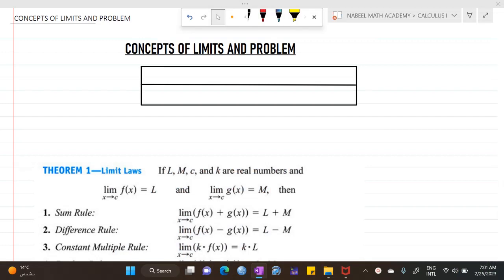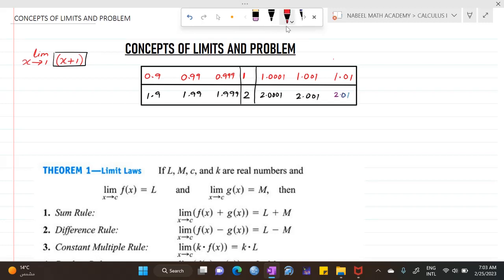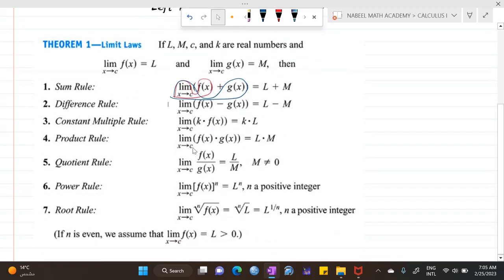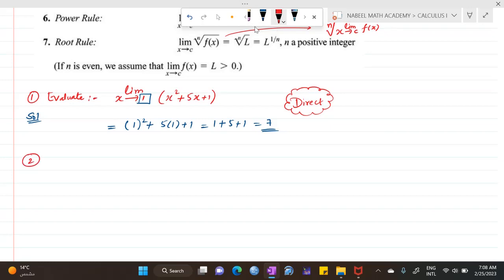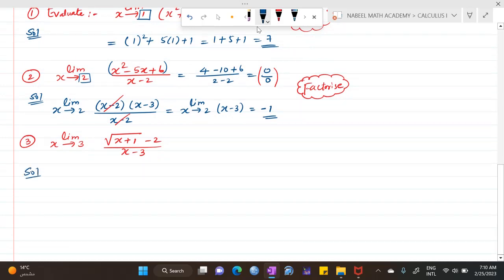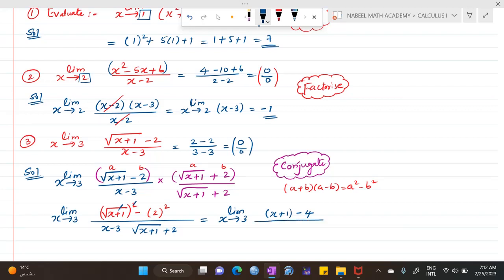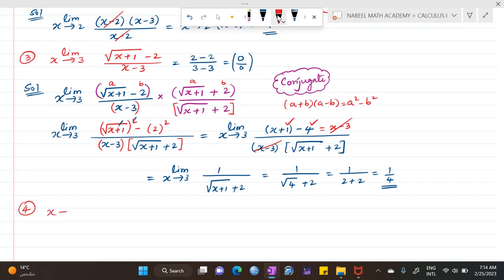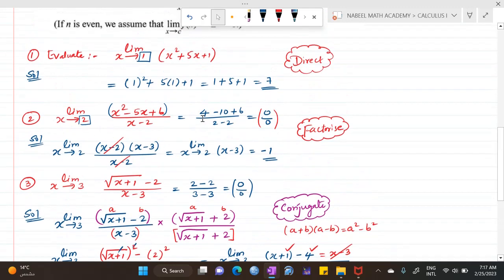Concept of limits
Concepts of Limits
Lecture by: Dr. Mohammed Nabeel I